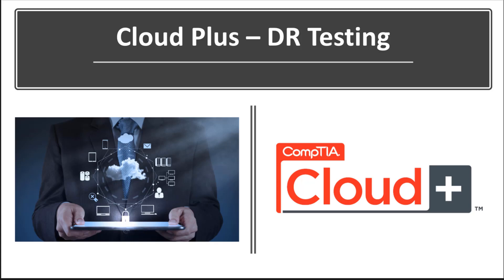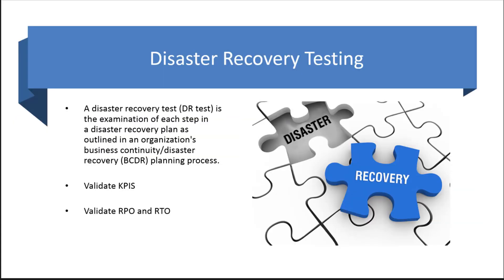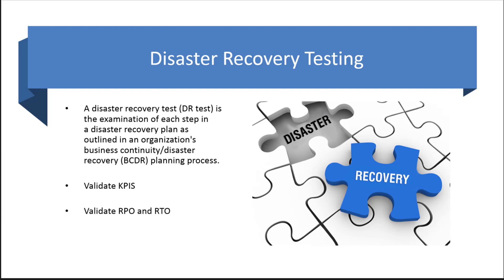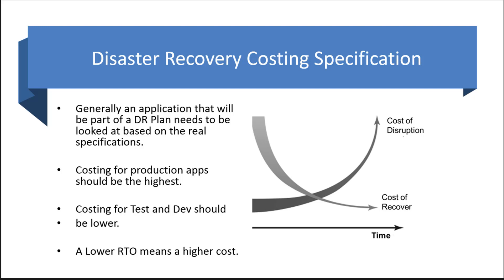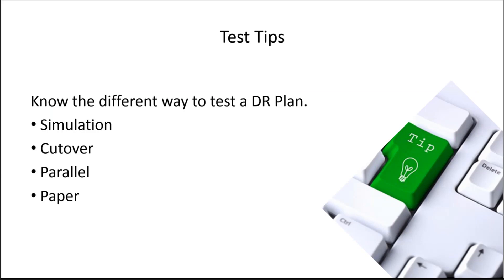CompTIA Cloud Plus Certification Free Bootcamp Session 11- DR Testing